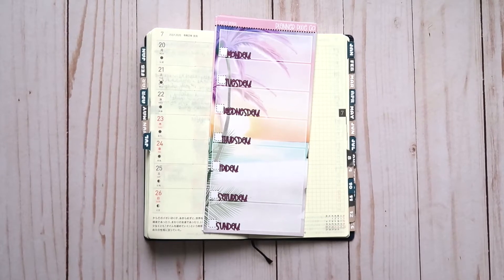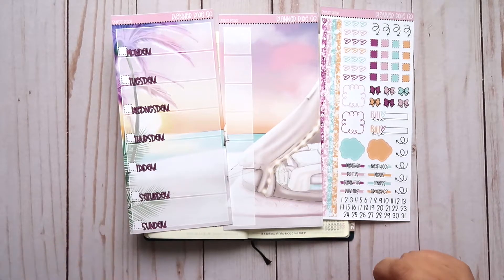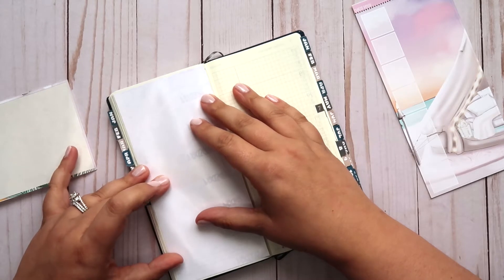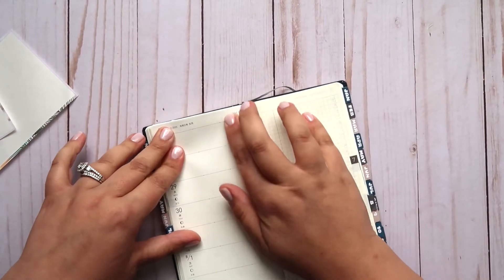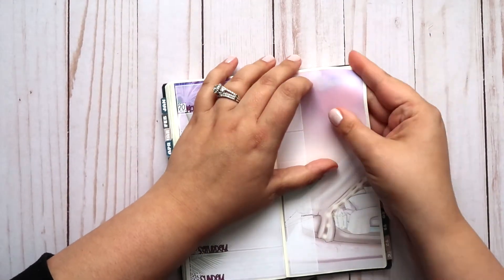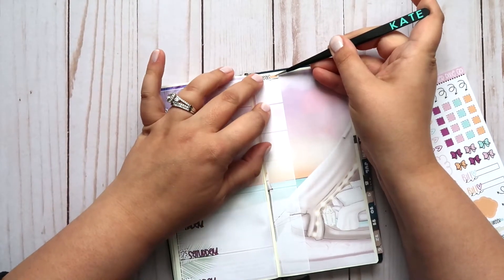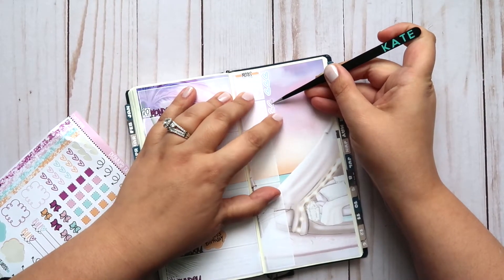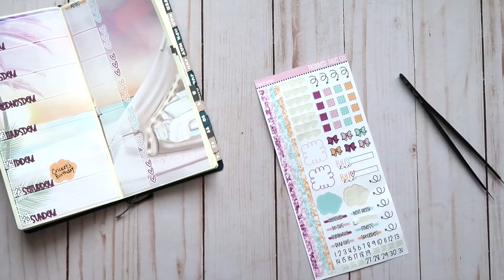Plan With Me // Hobonichi Weeks // Ft. Planner Pixie Co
Guys - I used a full page kit and DIDN'T RUIN MY PLANNER! Just some slight page wrinkling and bending but I mean, I'm not a rocket scientist, ok?

For the second half of 2020, I'm using my Hobo Weeks as a little journal to jot down a few important things from each day. Full page kits are great for this because even if there isn't a lot to pre-plan, the entire spread still looks fully decorated and cute. It's like ninja planning, really. And I never said I wasn't a ninja, just that I'm not a rocket scientist. So there's that.

The stunning kit I used is called Sunset Beach by Planner Pixie Co, and if you haven't checked out Randi's stuff yet, WHAT ARE YOU WAITING FOR? Her store is linked down below, and she's also on YouTube now! So stop what you're doing, and go.

* W A N T  M Y  S T I C K E R S ?

* M E N T I O N E D  I N  T O D A Y ' S  V I D E O :